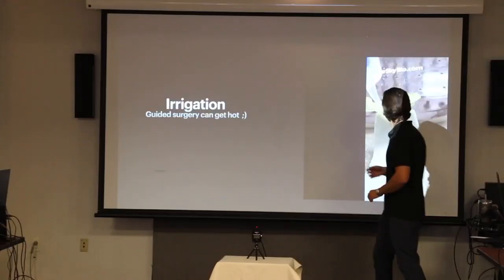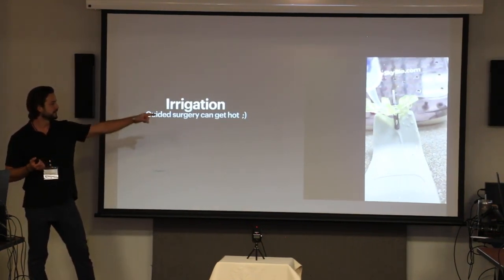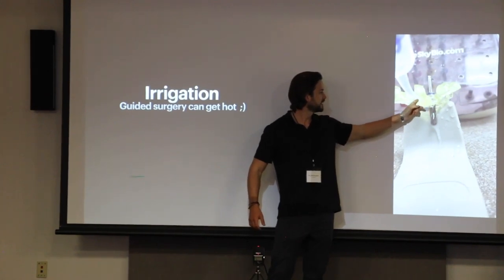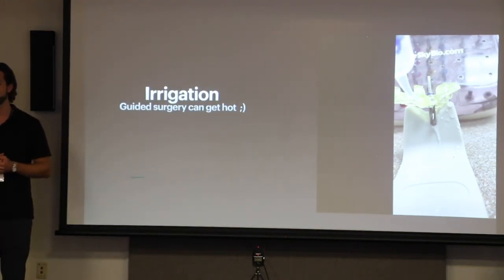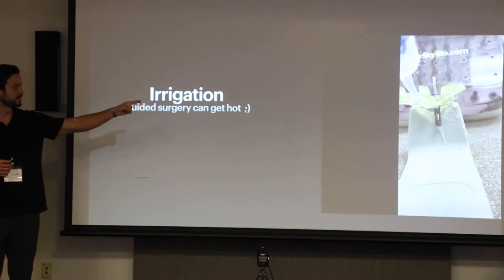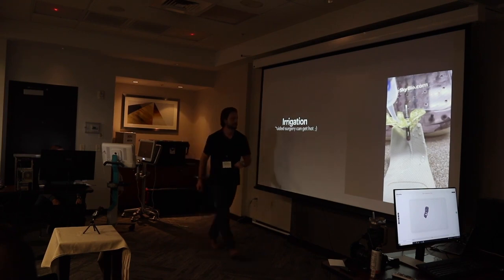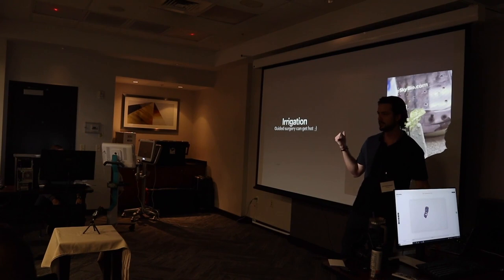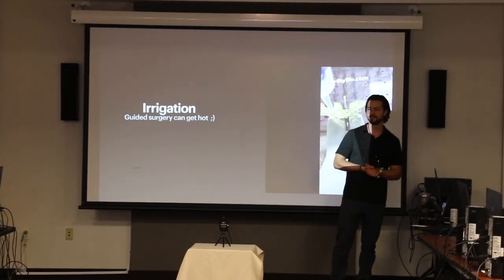Irrigation Windows in Digital Dentistry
Explaining Irrigation Windows by Igor Borisov.